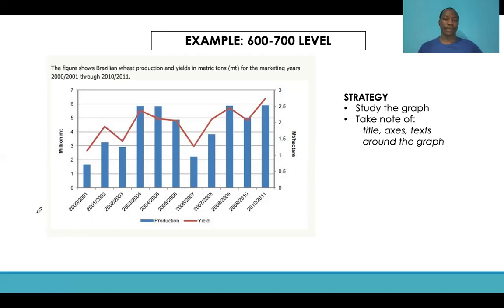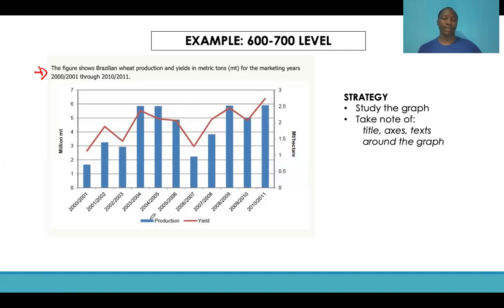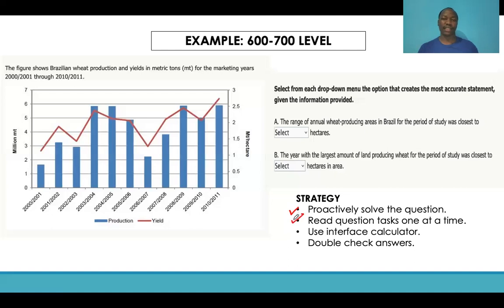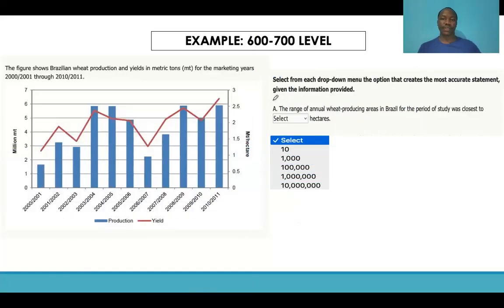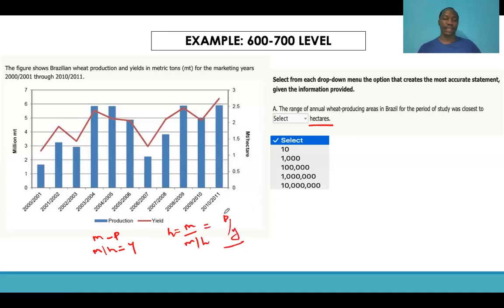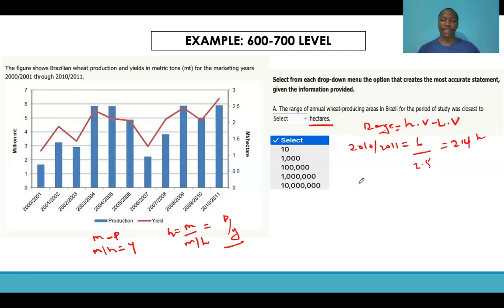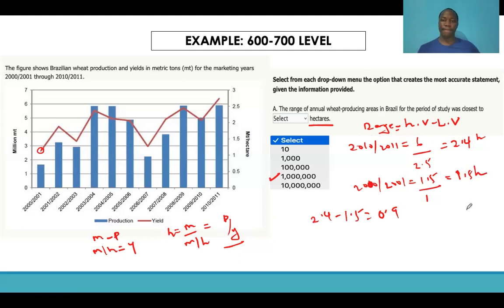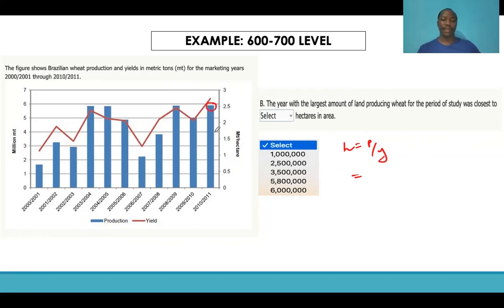GMAT Quant Training| Acing Graphic Interpretation in the New GMAT Focus Edition